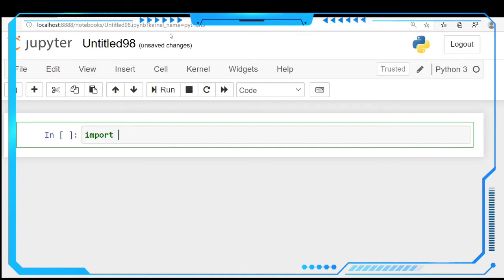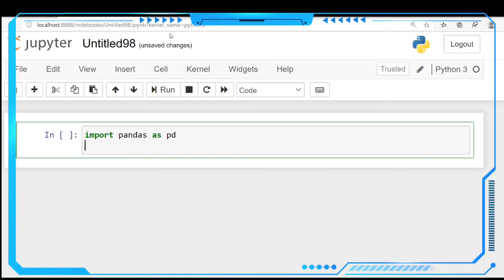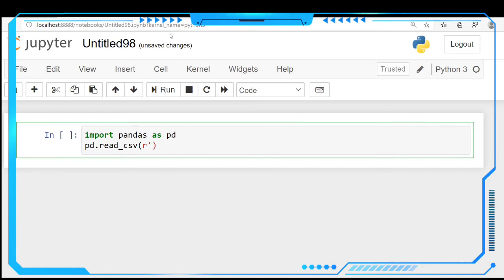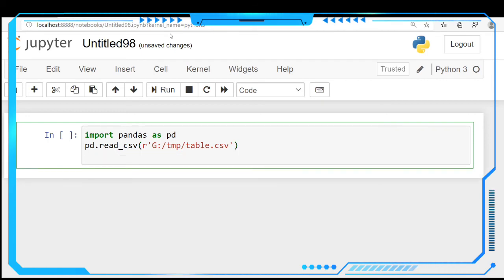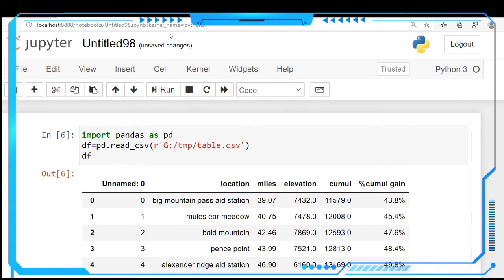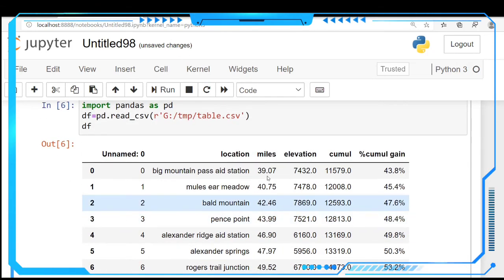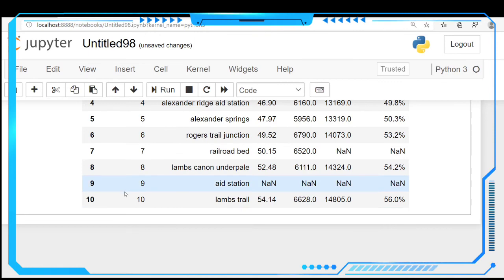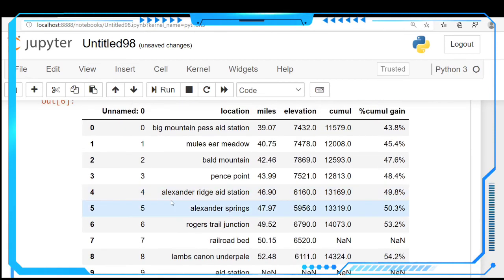Reading CSV files using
CSV (Comma Separated Values) is a simple file format used to store tabular data, such as a spreadsheet or database. A CSV file stores tabular data (numbers and text) in plain text. Each line of the file is a data record. ... For working CSV files in python, there is an inbuilt module called csv.

The so-called CSV (Comma Separated Values) format is the most common import and export format for spreadsheets and databases. CSV format was used for many years prior to attempts to describe the format in a standardized way in RFC 4180. The lack of a well-defined standard means that subtle differences often exist in the data produced and consumed by different applications. These differences can make it annoying to process CSV files from multiple sources. Still, while the delimiters and quoting characters vary, the overall format is similar enough that it is possible to write a single module which can efficiently manipulate such data, hiding the details of reading and writing the data from the programmer.

The csv module implements classes to read and write tabular data in CSV format. It allows programmers to say, “write this data in the format preferred by Excel,” or “read data from this file which was generated by Excel,” without knowing the precise details of the CSV format used by Excel. Programmers can also describe the CSV formats understood by other applications or define their own special-purpose CSV formats.

The csv module’s reader and writer objects read and write sequences. Programmers can also read and write data in dictionary form using the DictReader and DictWriter classes.